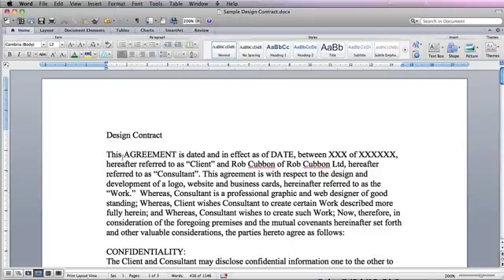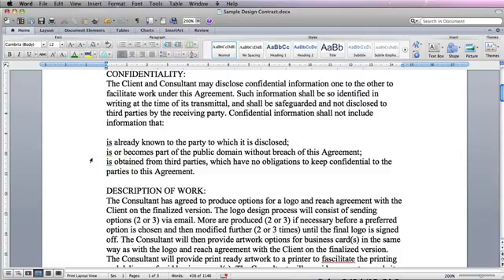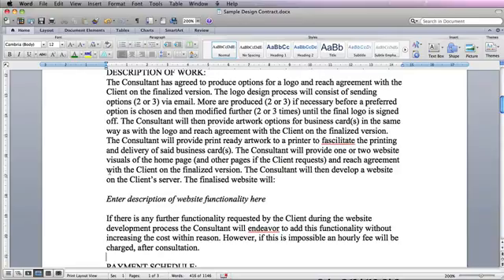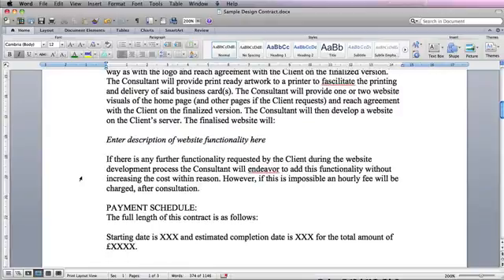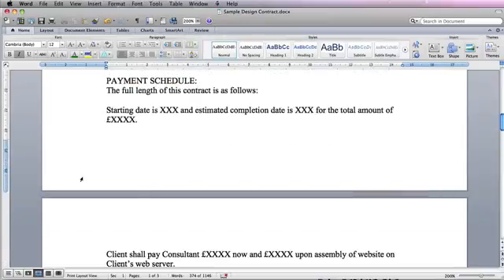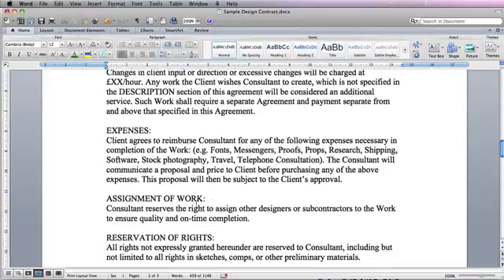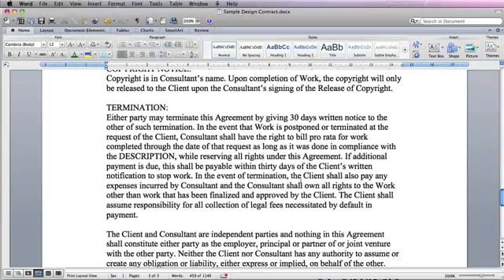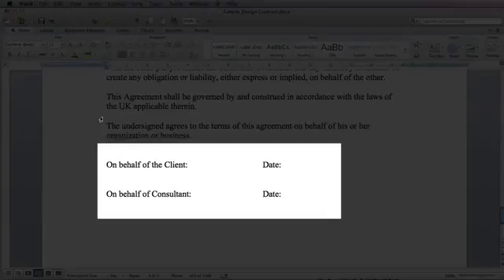08 Web Design Business How deal with client issues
Make Money Running a Web Design Business From Home
How to make money running a web design business from home – all you need is a computer and an internet connection. My name is Rob Cubbon and I have been running a successful design business from home for many years. Included: hardware and software, getting clients, handling clients and projects, how to get paid, what to charge, contracts, proposals, branching out, passive income, the future.

Special Thanks to Instructor Mr. Rob Cubbon
About : Rob Cubbon
Graphic and web designer. Business owner. I love to teach about design, web marketing, WordPress and running your own business. I’m driven to help you experience the positive side of entrepreneurship, not the negative. If you are interested in how to design and market yourself, your products or your services – I'm the man for you.